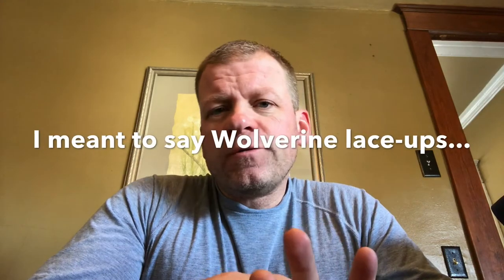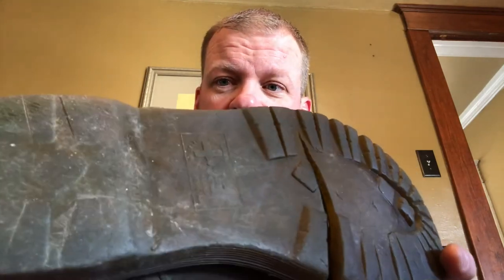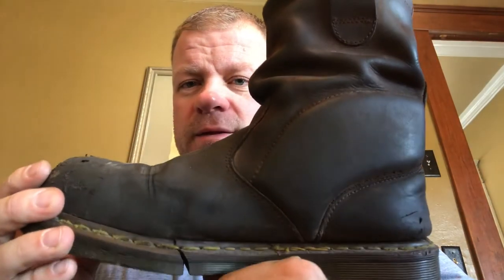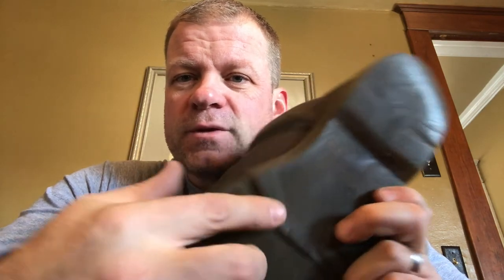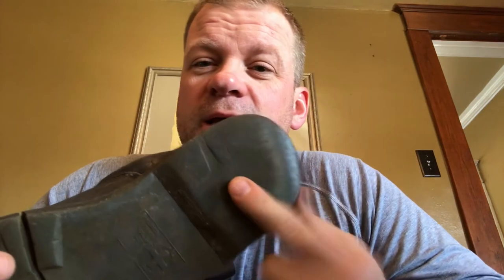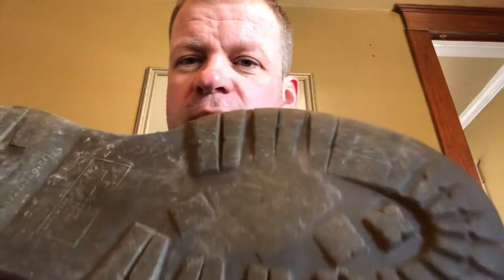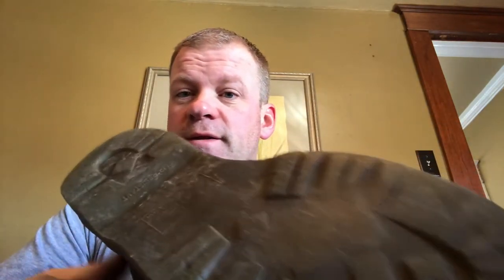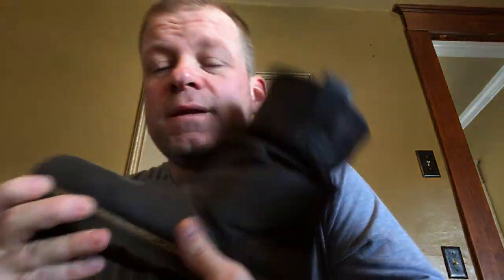Dr. Martens Work Boot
Dr Martens Work boot review after 1 year of use.  I am hard on boots.  See how my Dr Martins held up after one year of heavy abuse.